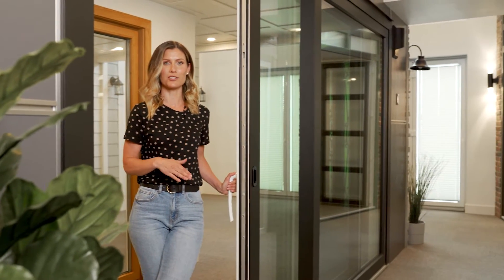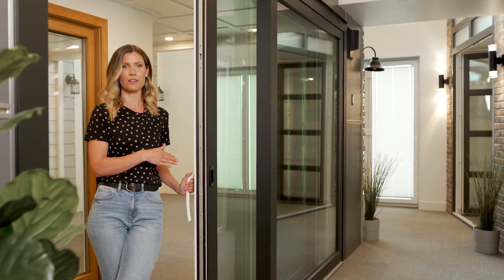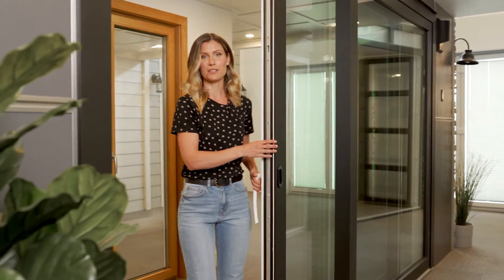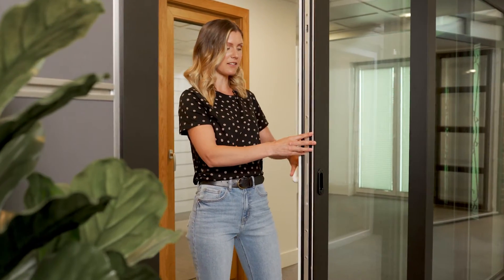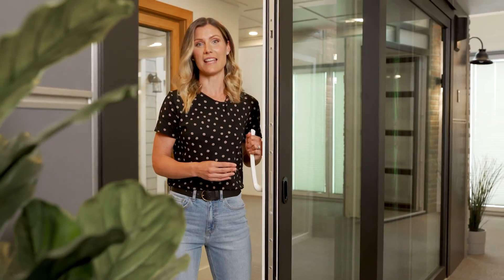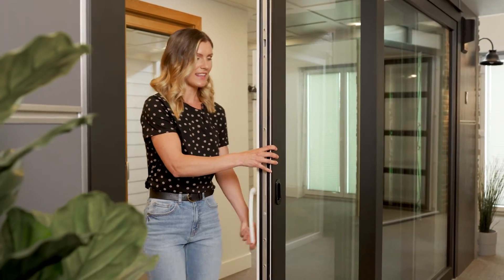The Lift + Slide Patio Door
We had the pleasure to have Stacy Kasdorf visit our showroom and talk about our high quality, large patio doors.

Stacey purchased her latest windows & doors from Access Window & Door Design Centre and was so pleased with the product that she agreed to record some videos on our behalf.

If you would like to learn more, visit our